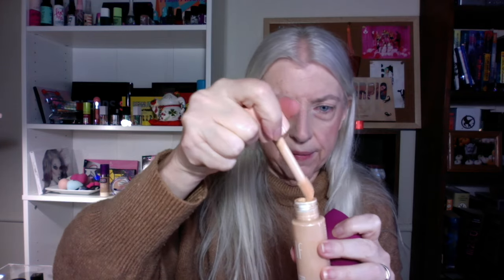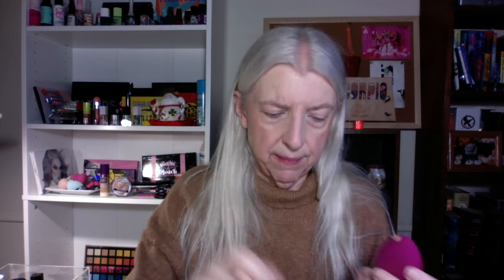ELF SUMMER BREEZE PALETTE TUTORIAL WITH POUT CLOUT LIP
What I'm wearing:
Sweater - Target
Makeup:
Hard Candy Glosstopia Lip Repair Oil (Walmart)
NYX Pro Fix Stick Corrector/Concealers in Pink and Light
L'Oreal Agę Perfect 2 in 1 Tinted Balm in Light
L'Oreal Infalliblle 24H Fresh Wear Foundation in 415
e.l.f. Halo Glow Setting Powder in Light Pink
e.l.f. Putty Bronzer in Tan Lines
e.l.f. camo liquid blush in dusty rose
e.l.f. halo glow liquid filter in fair 1
e.l.f. summer breeze eyeshadow palette
L'Oreal Infallible eyeliner in bright nude
CoverGirl Lashblast Cleantopia Mascara
e.l.f. shape & stay brow pencil
MAC Omega eyeshadow as brow powder
e.l.f. Dirty Pillows Fill Frontal  Lipliner
e.l.f. Dirty Pillows Satin Lipstick
e.l.f. pout clout lip plumping pen in the clear